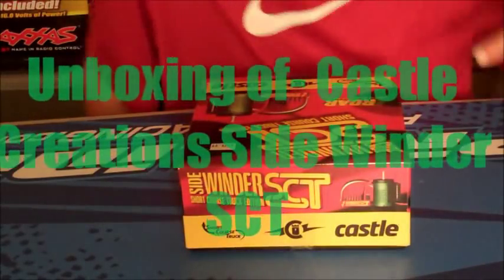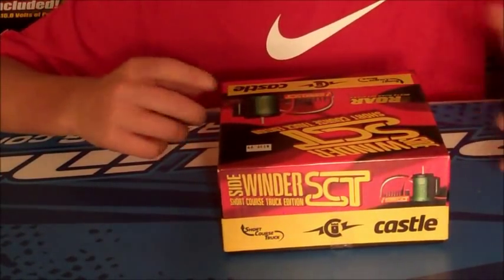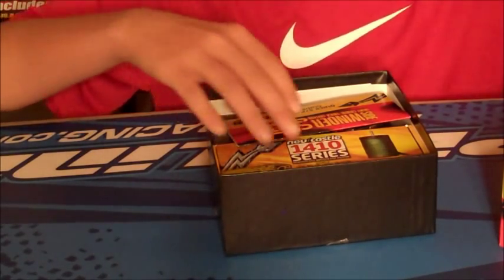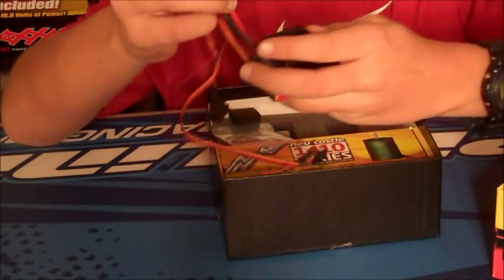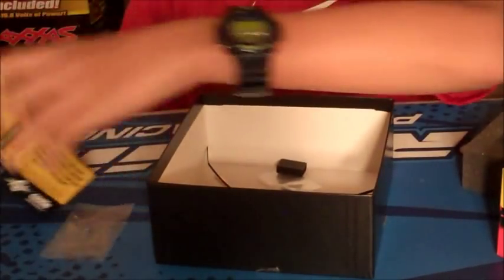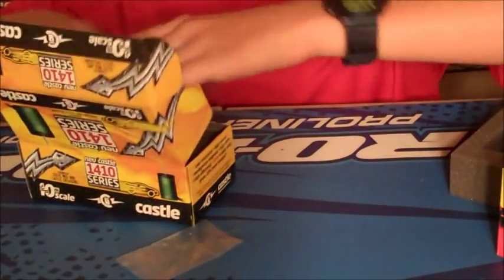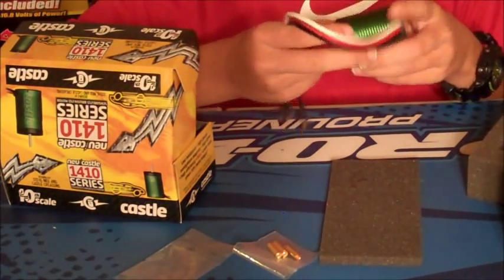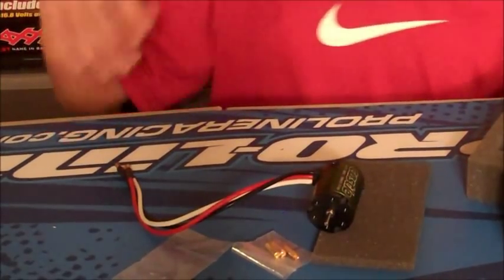Castle Creations SideWinder SCT Unboxing and First Review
Looks Like a great Comb!
Happy Thanks Giving :)